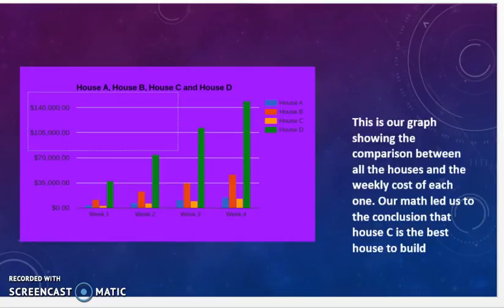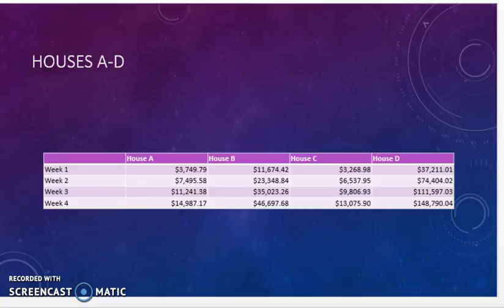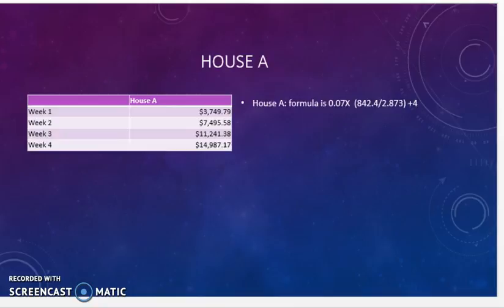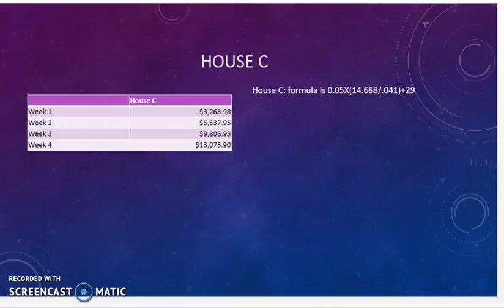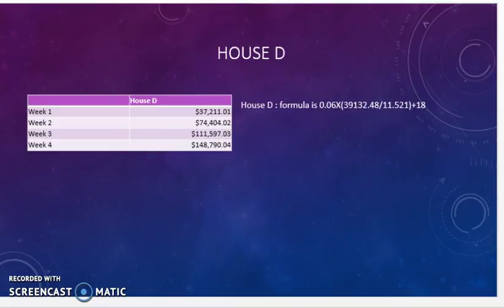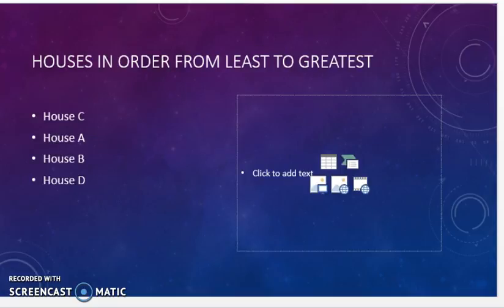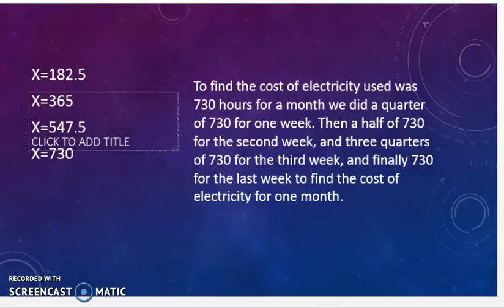Madison Logan Morgan - Unit 2 House Presentation